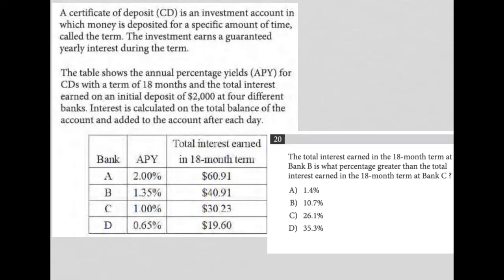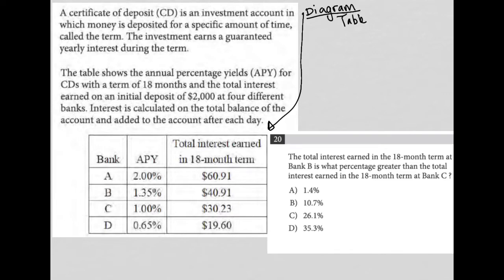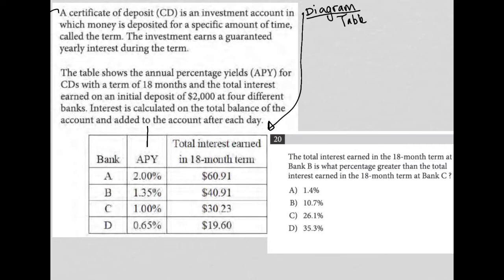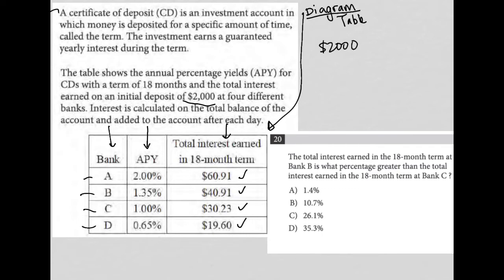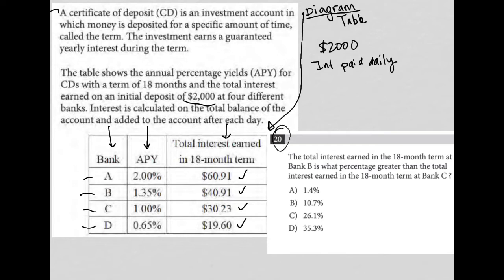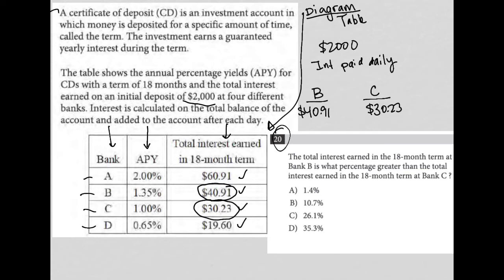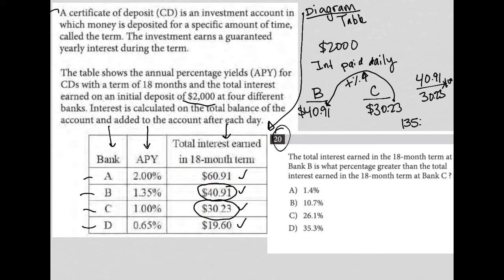The total interest earned in the 18-month term at Bank B is what percentage greater than the....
Official May 2022 International SAT Section 4 Question 20:

The total interest earned in the 18-month term at Bank B is what percentage greater than the total interest earned in the 18-month term at Bank C?